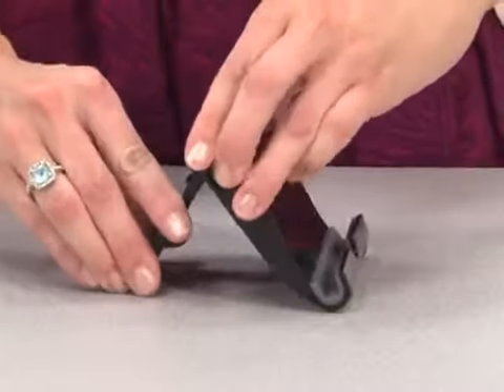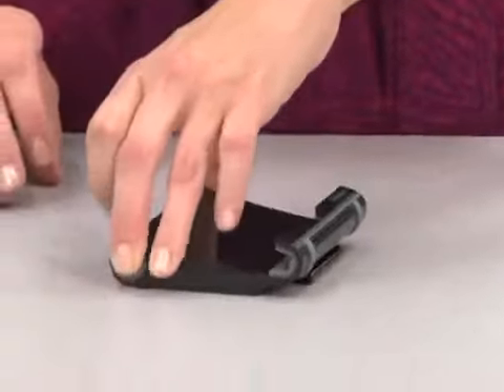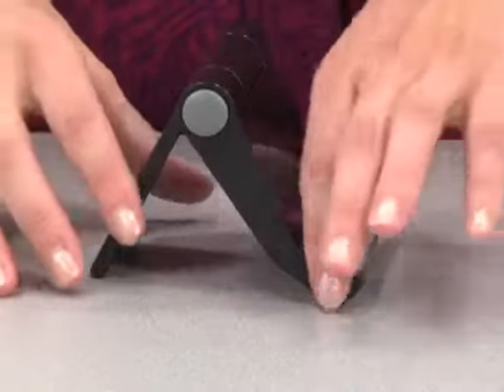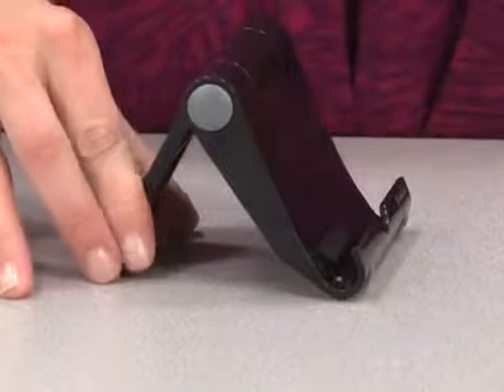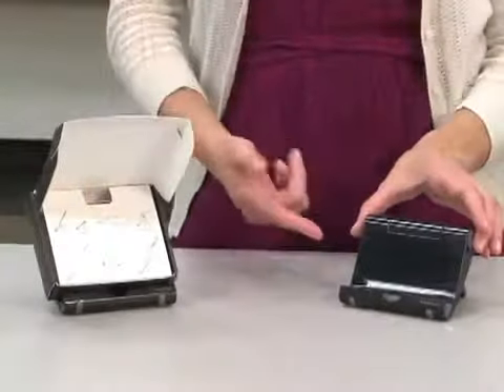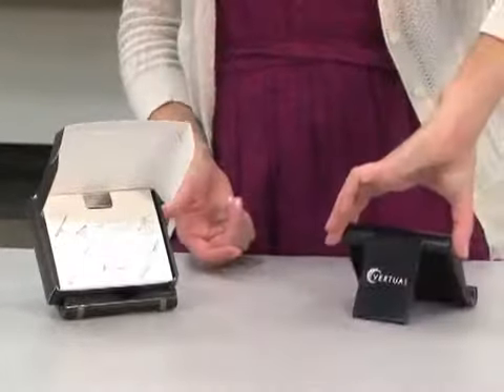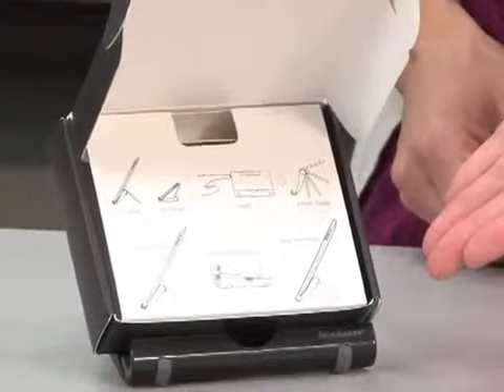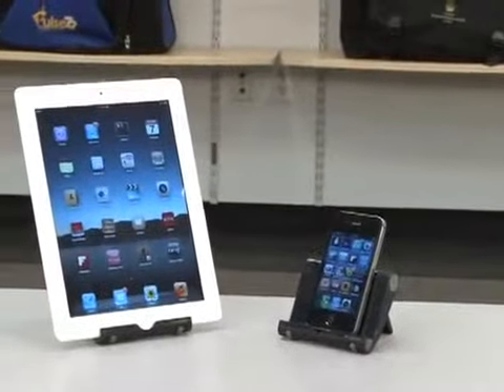Brookstone Evolutions Tablet Stand